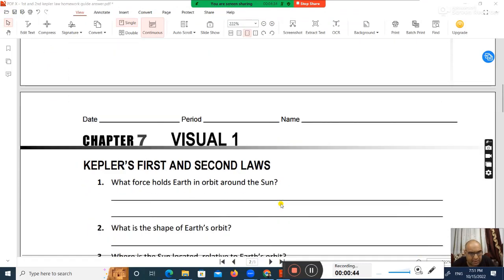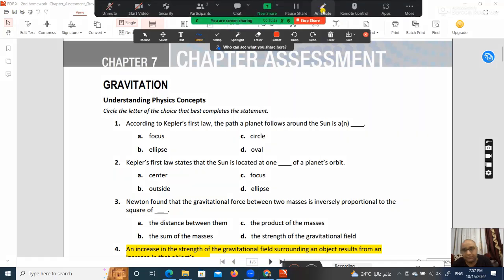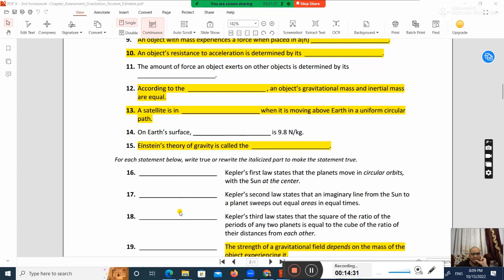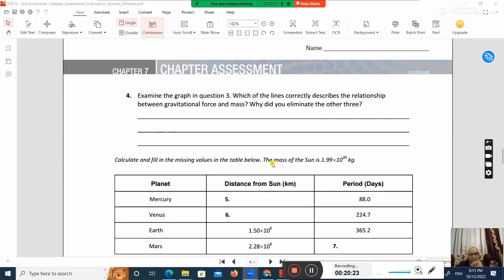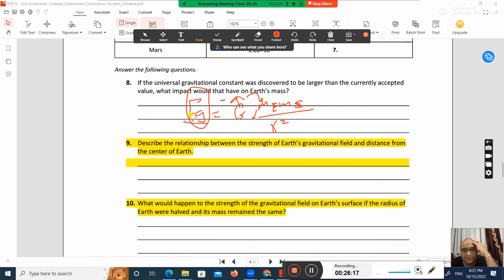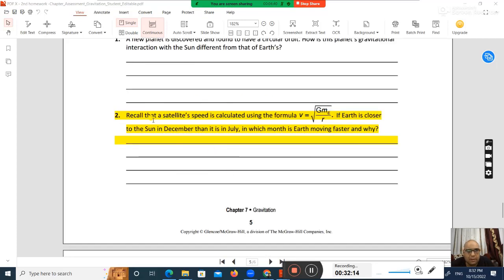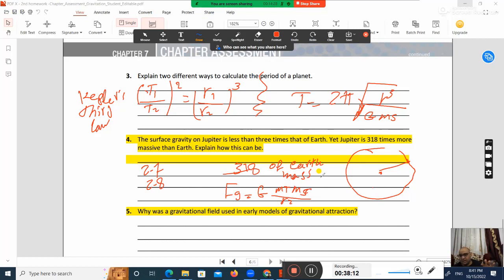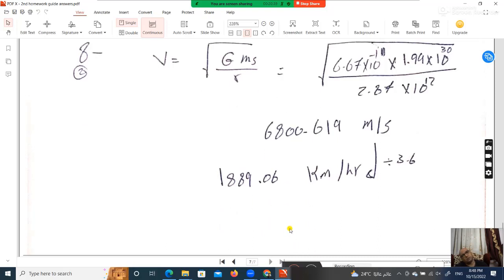solving on keplers laws and gravitational law of gravity